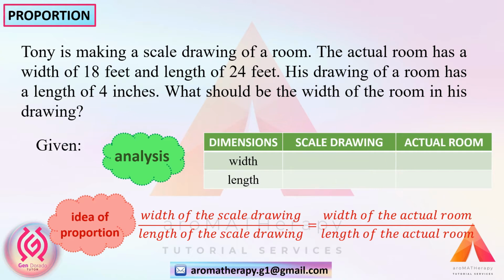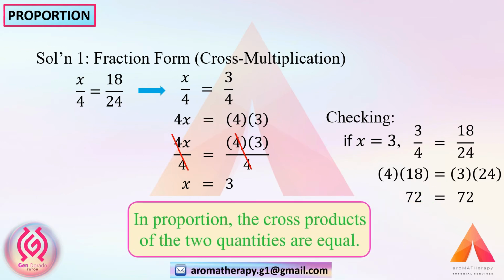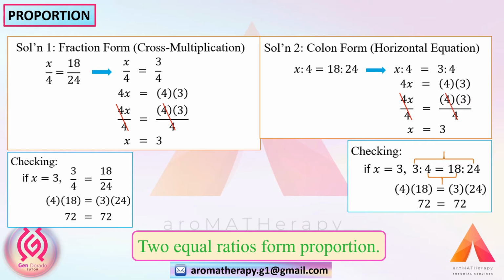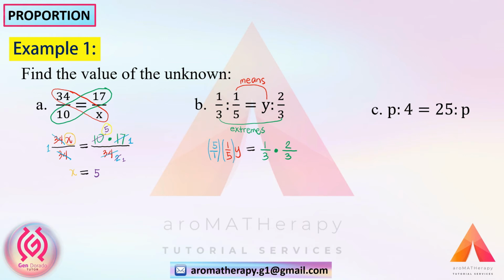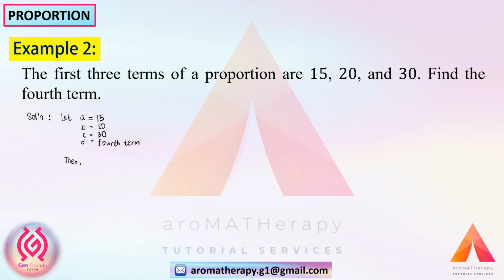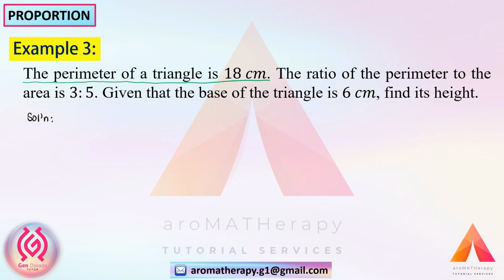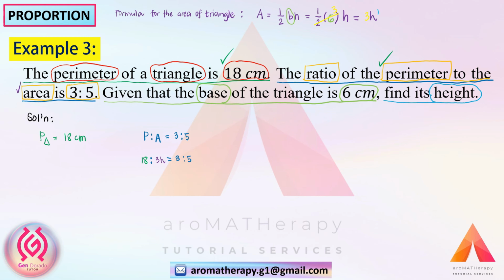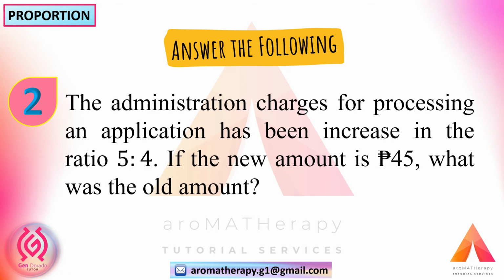PROPORTION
Note:
1. In a proportion, the cross products of the two quantities are equal.
2. In a proportion, the product of the means (inner terms) is always equal to the product of the extremes (outer terms).
3. Two equal ratios form a proportion.
4. Finding the missing term in a proportion is the same as finding a missing term equivalent ratios.

REDUCE MATH ANXIETY. Say, "YES" to aroMATHerapy. Happy learning!